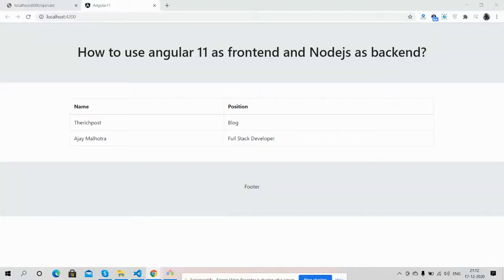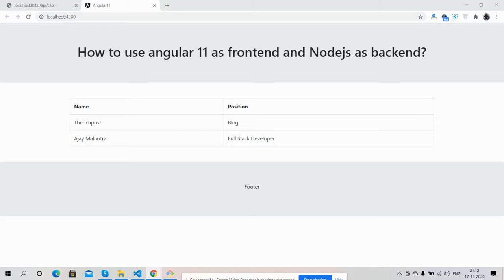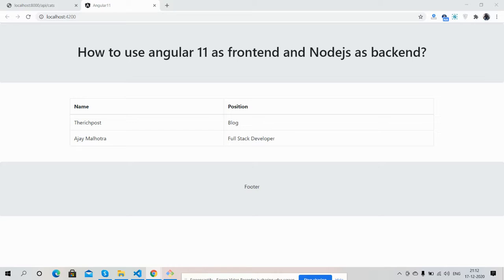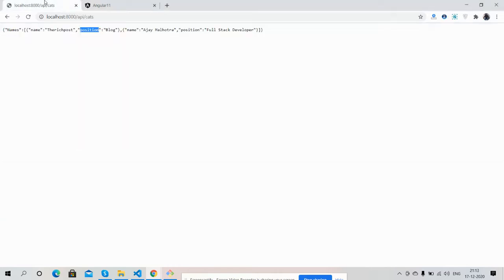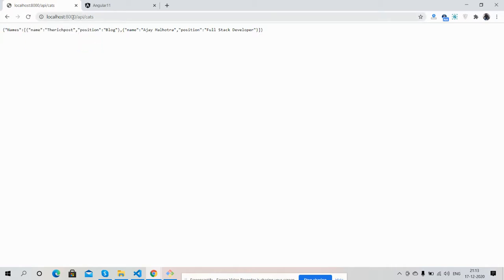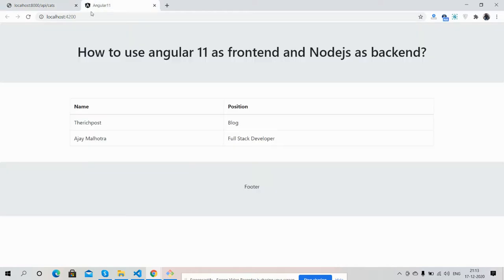Angular 11 with Nodejs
Thanks